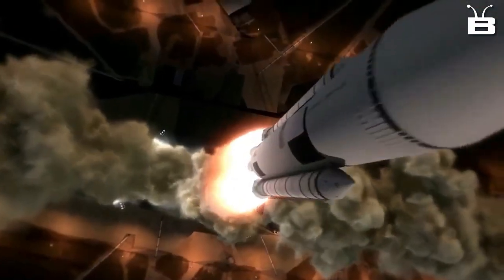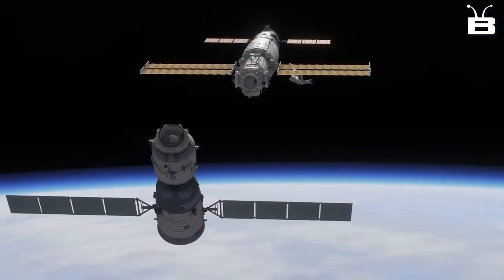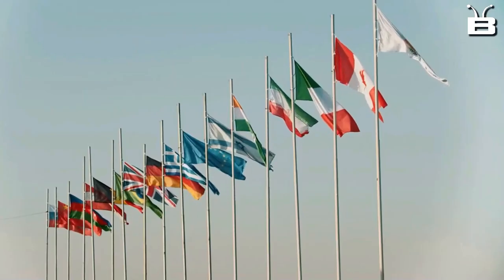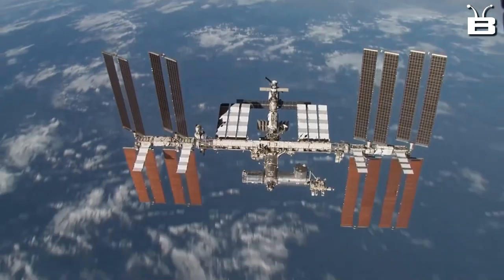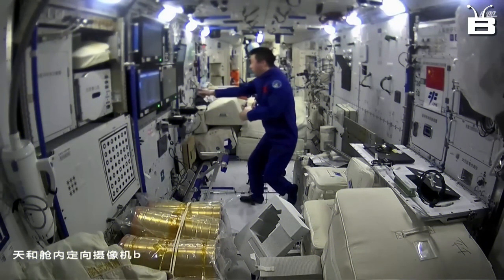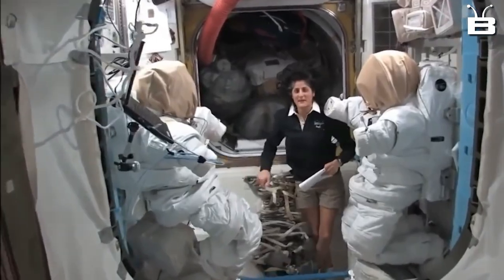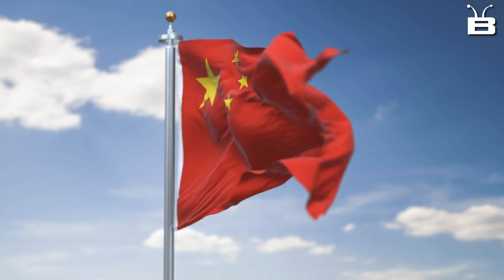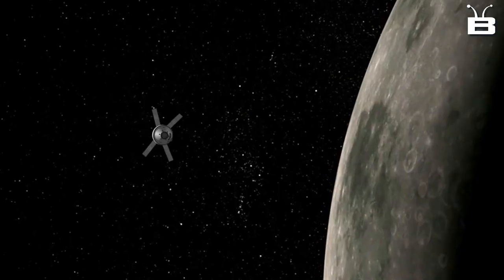5 Facts About China’s Space Station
In this video, we're going to take a look at 5 Facts about China's Space Station.

We'll learn about the history of China's space program, the Tiangong station, and what it means for China and the world. After watching this video, you'll have a better understanding of China's Space Station and what it's all about!

0:00 - Intro
0:22 - Number 1 Fact
2:45 - Number 2 Fact
4:33 - Number 3 Fact
6:15 - Number 4 Fact
7:46 - Number 5 Fact